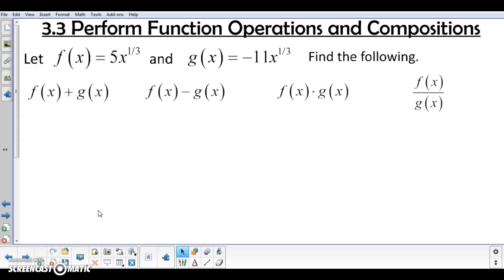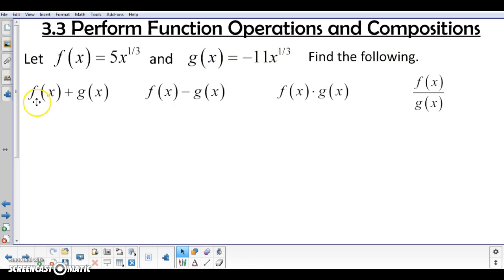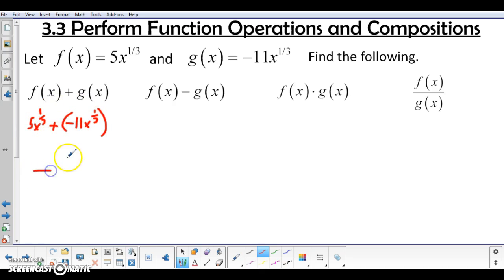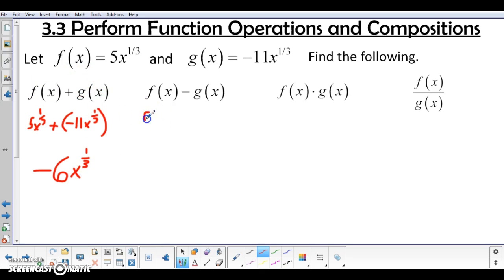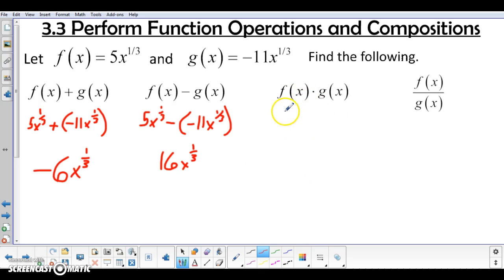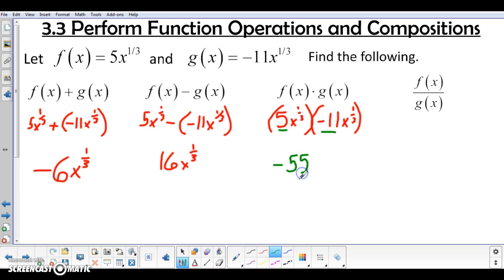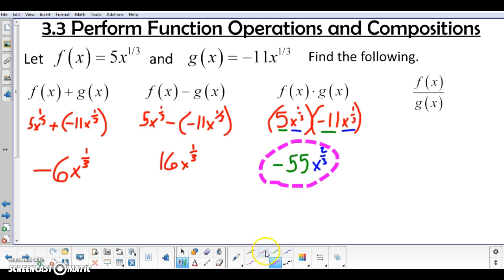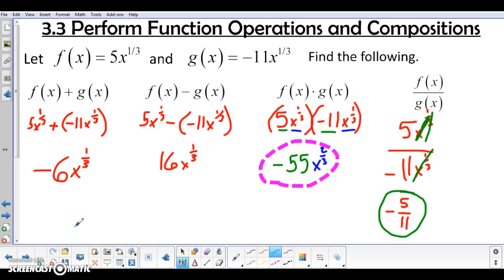3.3 Function Operations (part 1)